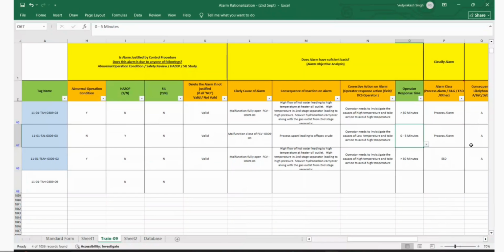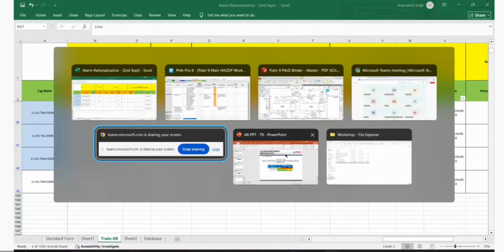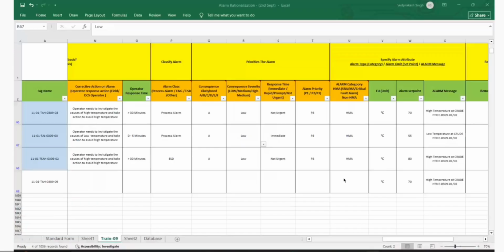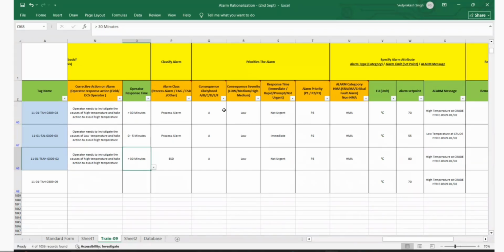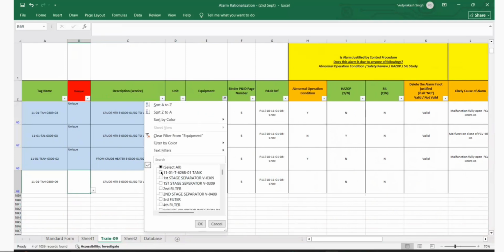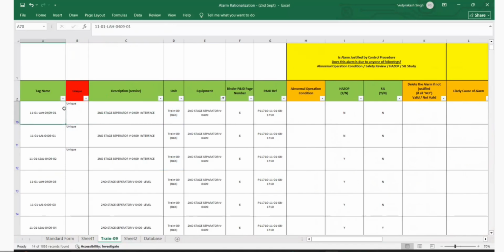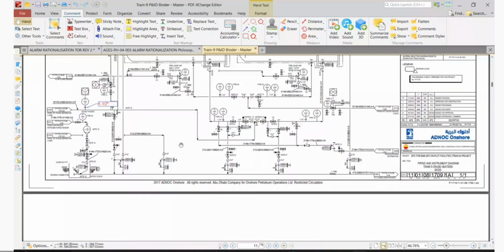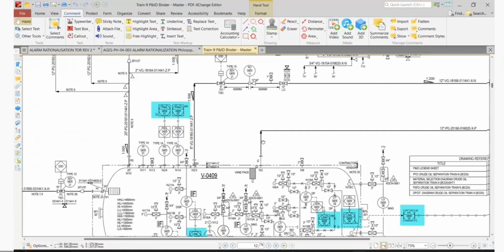Alarm Rationalisation l Alarm Rationalisation Workshop| Worksheet | Part 112 | IITC